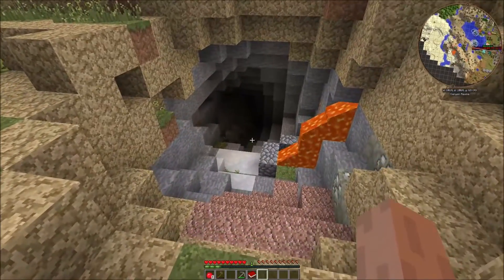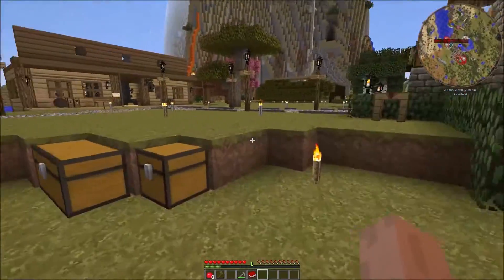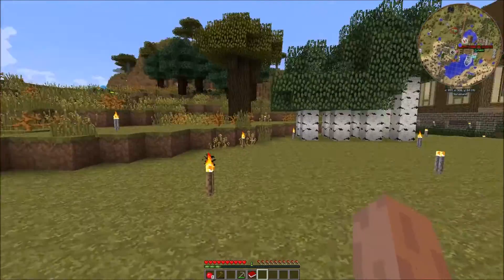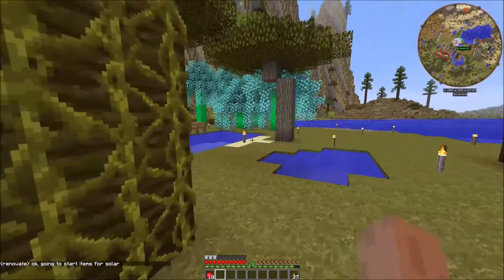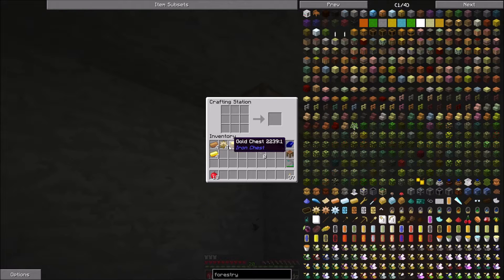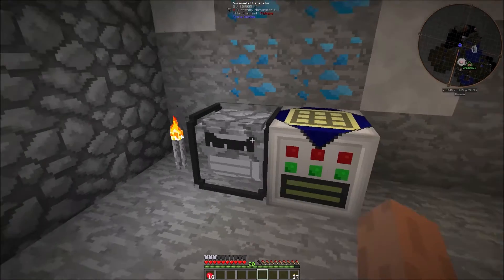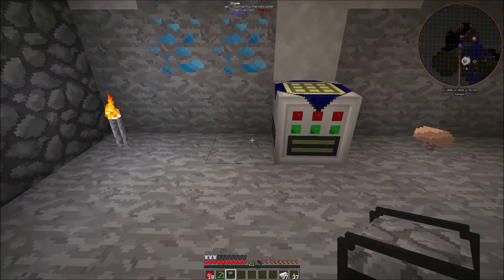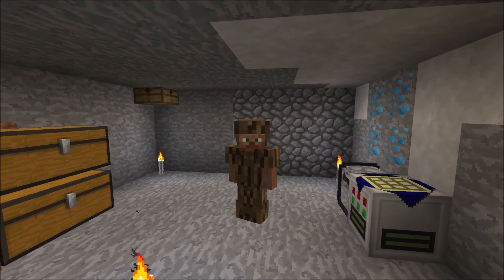Ftog Server Infinity Evolved ep1 - New Server, New Start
Welcome to the new Ftog series. We walk around and start on some tree farm pieces.